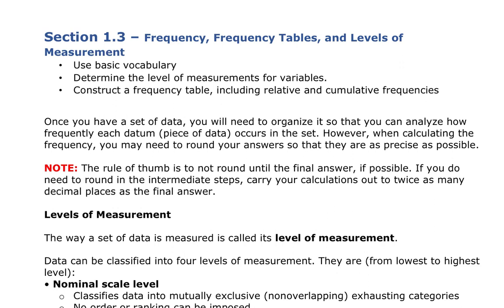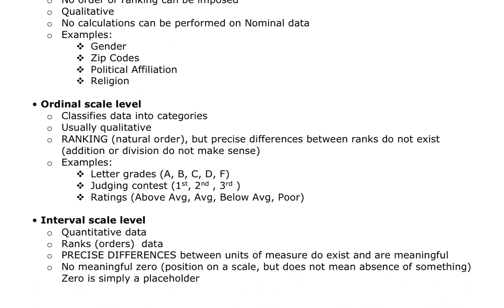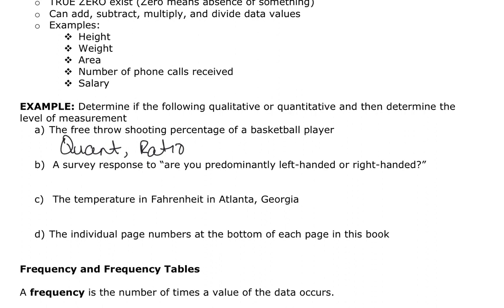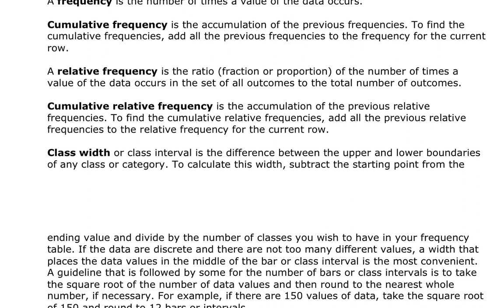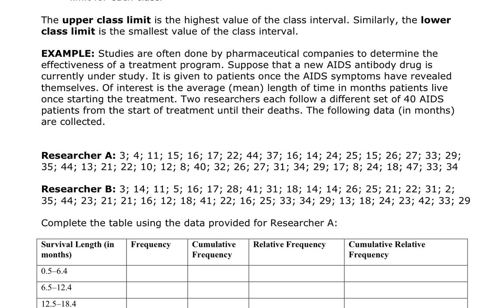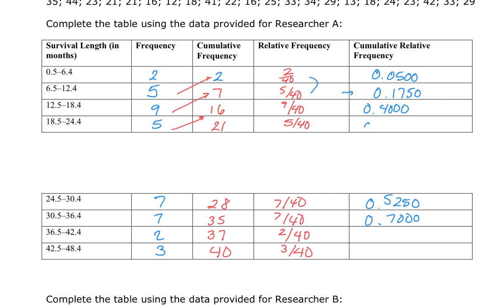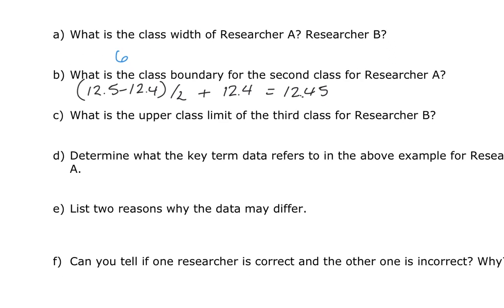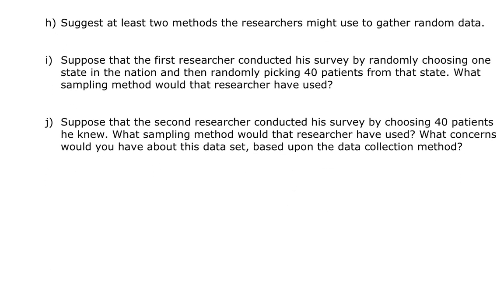MATH&146 Section 1.3 - Frequency, Frequency Tables, and Level of Mesurement